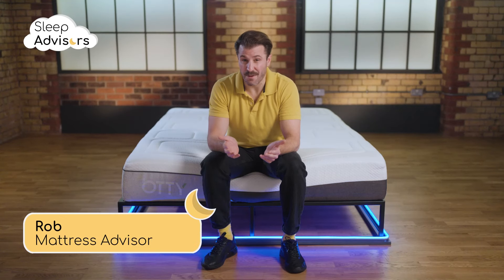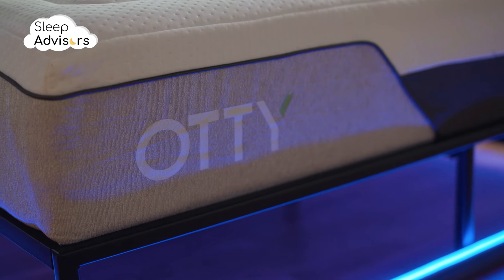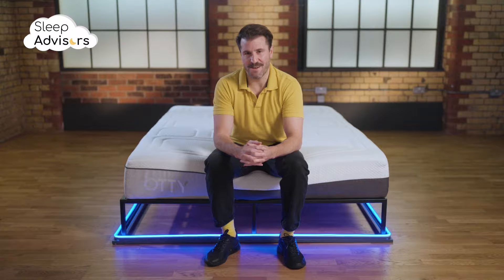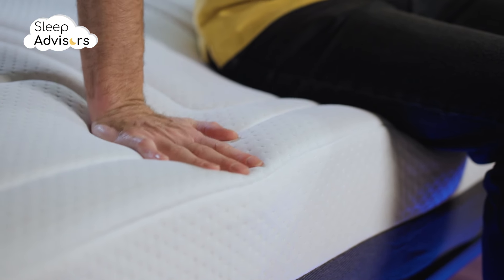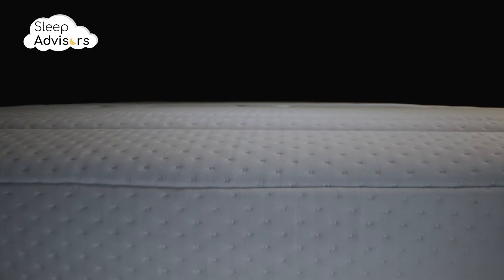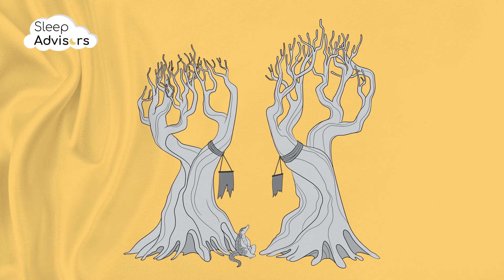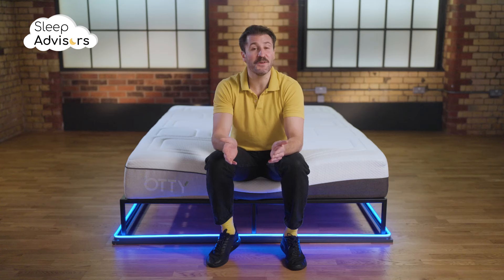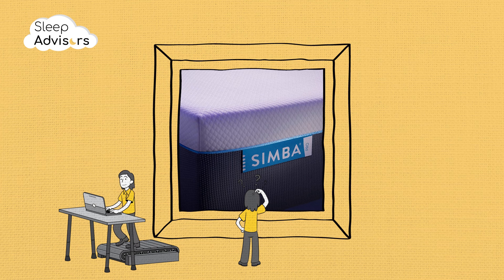OTTY Pure Plus Review - A Bamboo & Charcoal Premium Mattress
The OTTY Pure Plus Hybrid Bamboo & Charcoal Premium mattress justifies the “premium” in its name due to its many features. It consists of 7 layers, and each plays an important role. The cover is comfortable and breathable, the bamboo and charcoal-infused layers handle the hygiene of this mattress, high-density foam, 4000 pocket springs and base foam are there to provide you with support, and firmness as well as to eliminate motion transfer.

All materials and substances used are hypoallergenic and in accordance with all regulations, both related to toxicity and fire hazard. Breathability is at a good level for a mattress that contains several layers of memory foam.

KEY FEATURES:
- Size: Single, Double, King, Super King
- Depth: 28 cm
- Cover material: Viscoelastic blue memory foam
- Layer(s) material: Memory foam (bamboo and charcoal-infused and high-density), pocket springs
- Firmness: 7.5/10
- Support: 9/10
- Breathability: 8.5/10
- Motion isolation: 9/10
- Pressure relief: 9/10
- Hypoallergenic: Yes
- Removable cover: Yes
- Care instructions: Remove the top cover to be dry-cleaned. Can be spot cleaned if needed but do not get the mattress too wet because it can damage the foam, leading to the warranty being voided.
- Warranty: 10-year warranty
- Trial: 100-night trial
- Delivery info: Free, 3-7 working days + a fee for room-of-choice delivery, packaging removal, old mattress removal or all three.